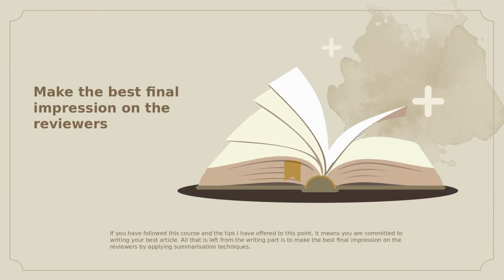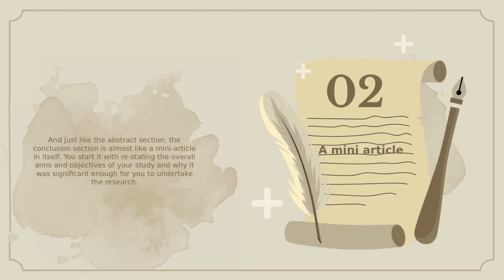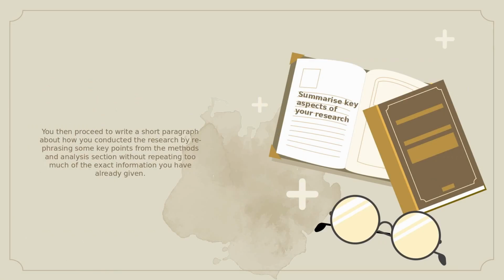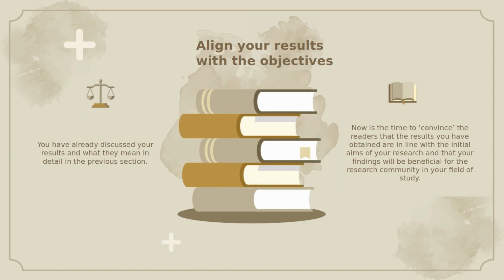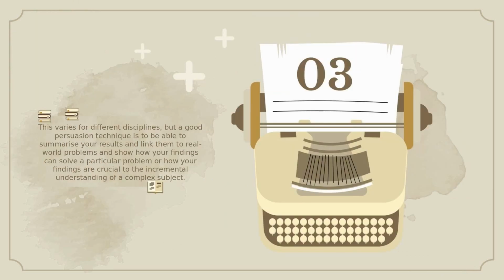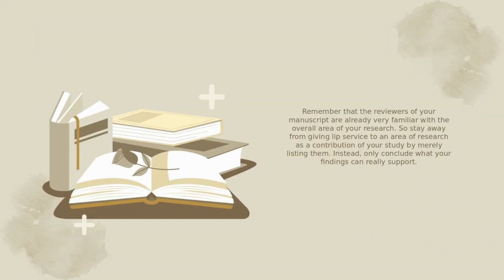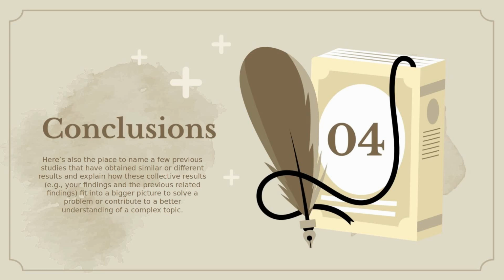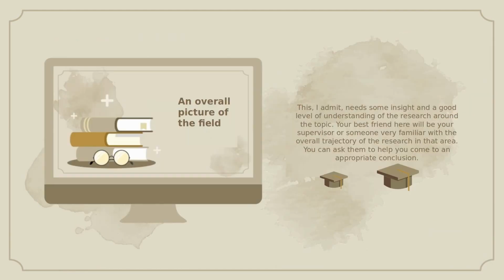Make The BEST Final Impression by These Techniques – Journal Article’s Conclusions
Select 1080p. Just as in the abstract section, you will often find yourself with limited space to convey your points. So using the space-saving and psychological strategies that I discussed in the abstract lecture will also benefit you here.